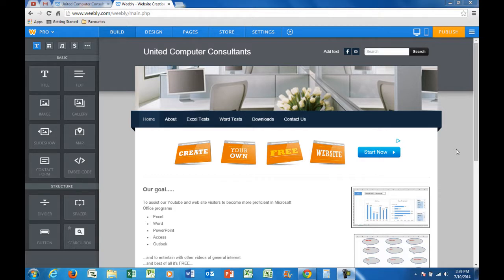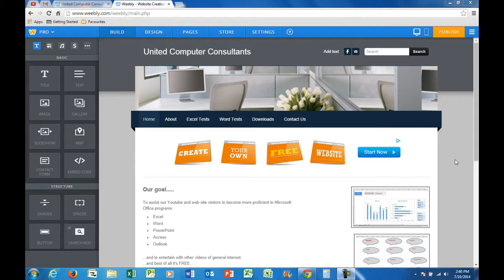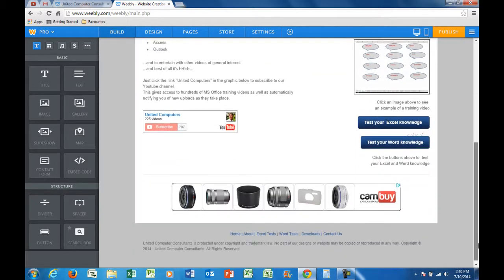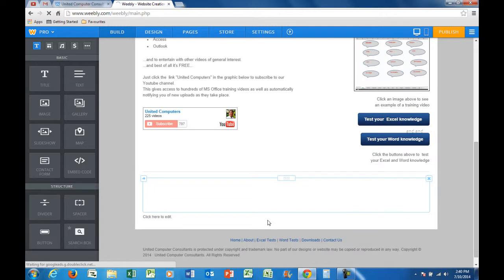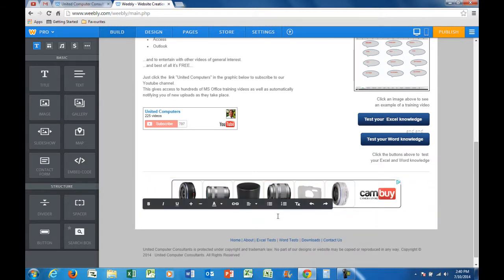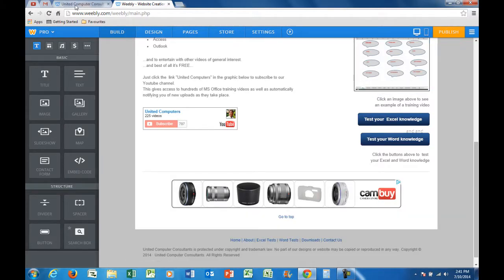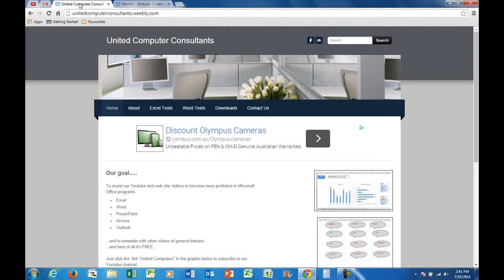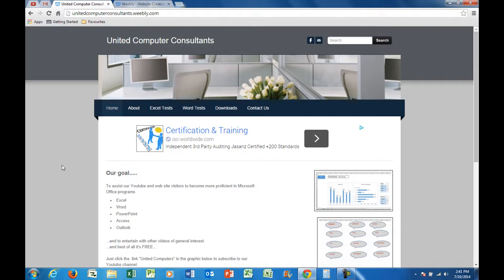How to create a Go To Top link on long Weebly pages without writing HTML code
Create a Go To Top link for your website visitors without writing HTML code.
Works on all pages in Weebly websites, and is very easy to do.